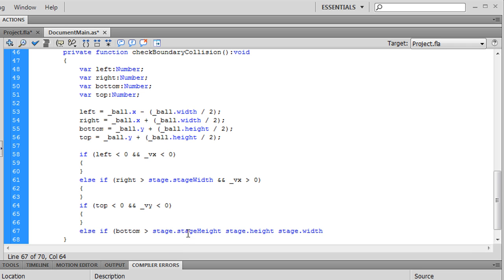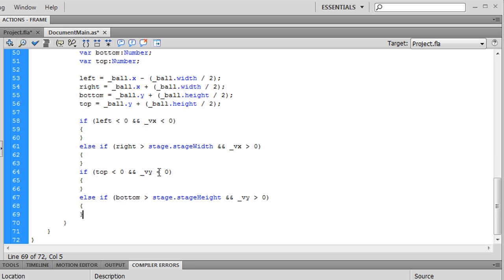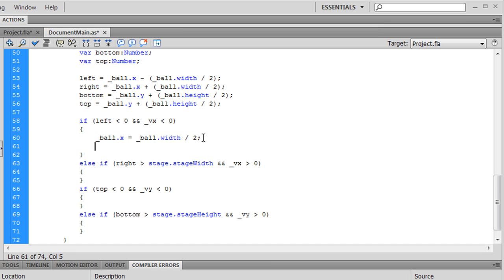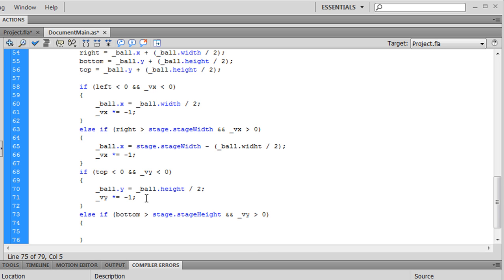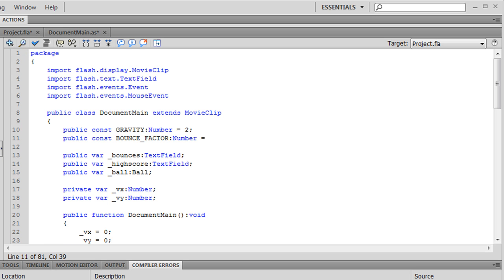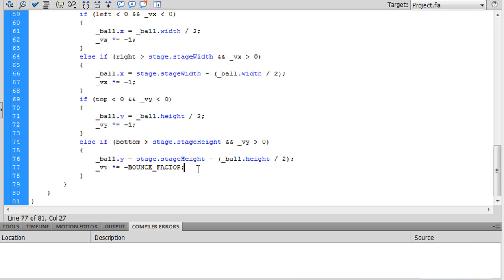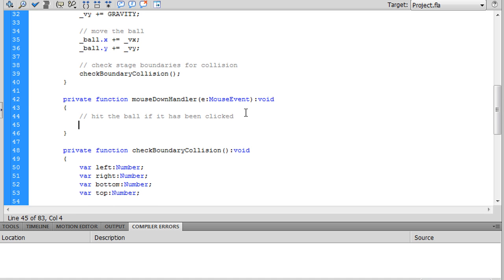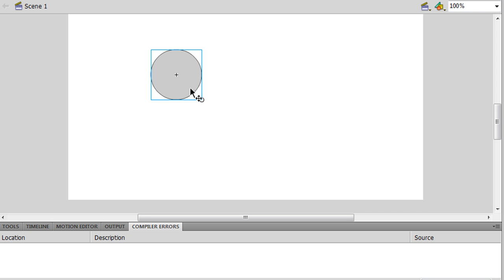DevNote Tutorial: Intro to Flash Game Programming (3/5)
This is a very basic introduction to programming games in Flash CS3 or CS4 using Actionscript 3.0.  Though the final product isn't all that impressive, many essential concepts are covered throughout the tutorial.